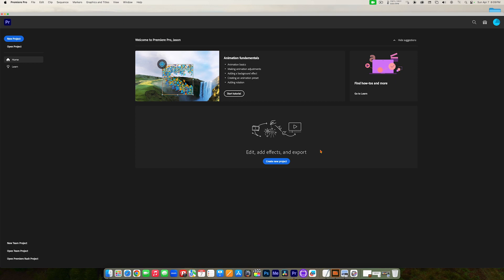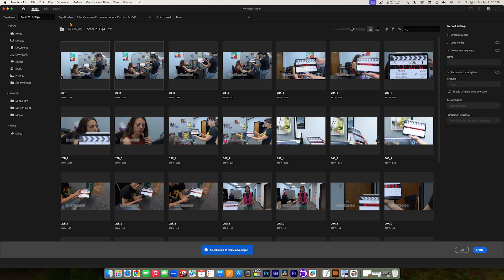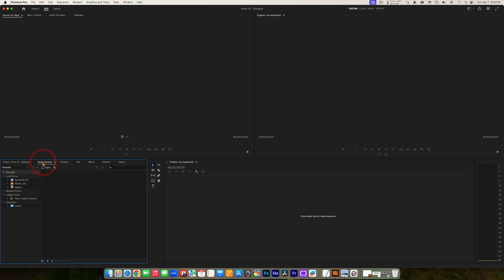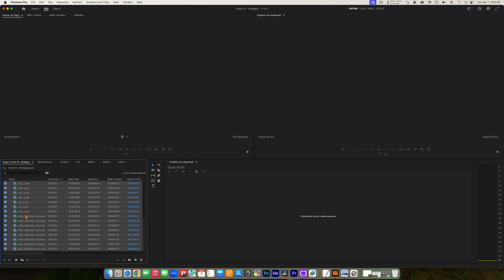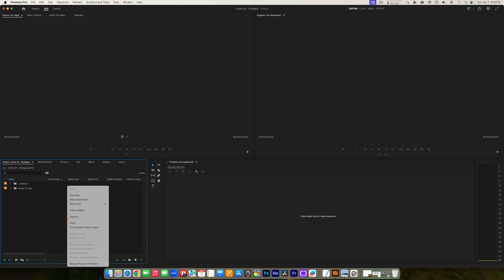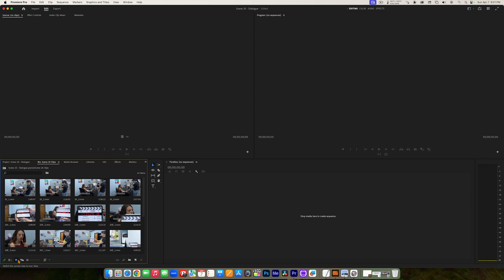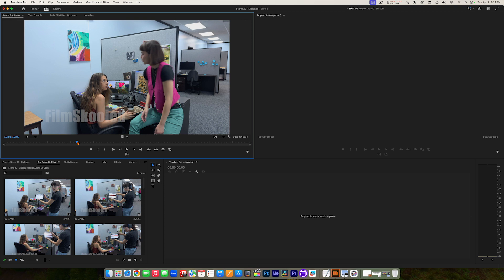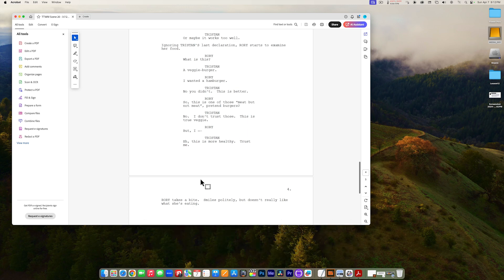Premiere Pro Editing Basics Part 1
If you're eager to learn the basics of editing in Adobe's Premiere Pro editing software, you're in luck! This is the first part of my custom 5-Part Premiere Pro class, designed to provide you with all the information you need to get started. In this lesson, you'll learn how to create and set up a project.

And that's just the beginning! I've got lots more in store, including classes in Avid Media Composer, DaVinci Resolve, and Premiere Pro for both beginners and advanced users. So if you're looking to take your editing skills to the next level, you won't want to miss out on these classes.

If you have any special requests or suggestions, please don't hesitate to leave them in the comments below. I'm always happy to hear from my students and will do my best to accommodate your needs.